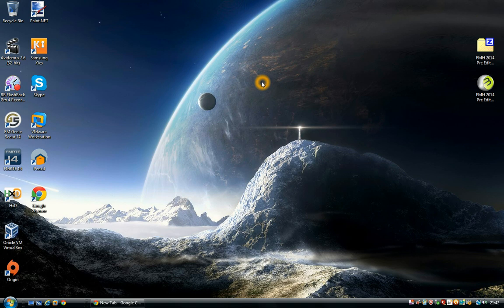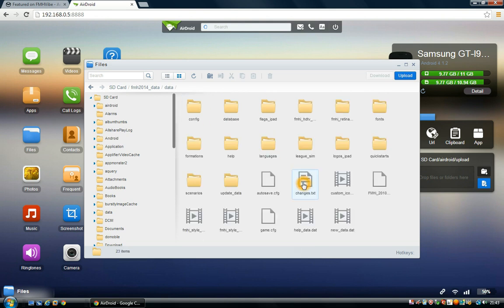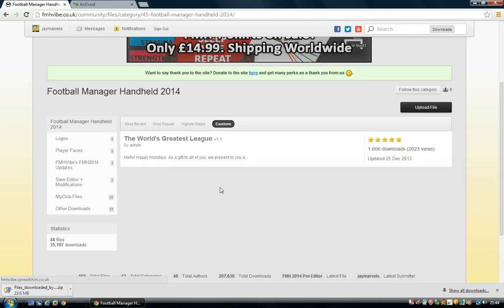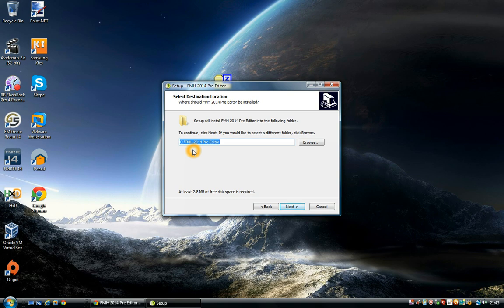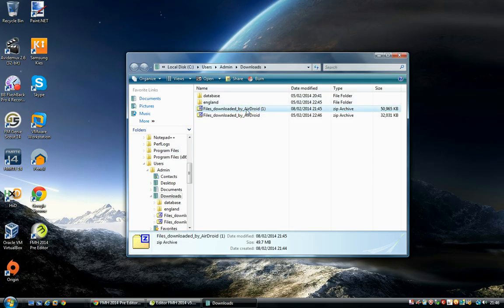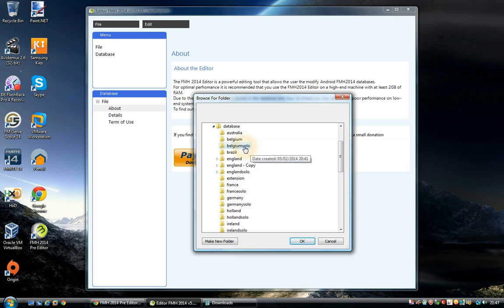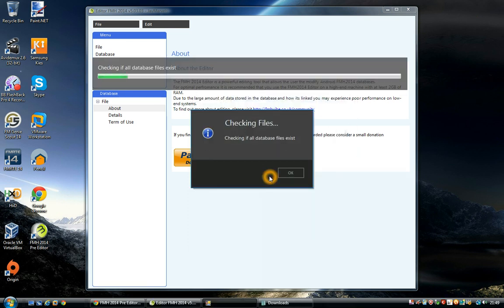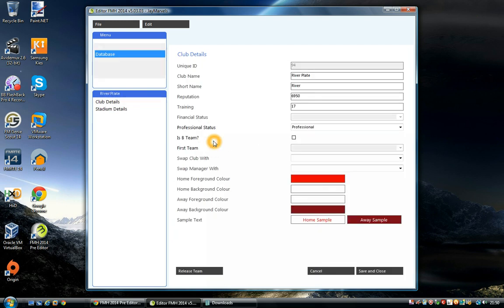JayMarvels - FMH14 Pre Editor Loading Tutorial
Simple video tutorial explaining how to get all the files and Pre Editor application to be able to edit FMH 14 base files.

Video information:
Game: Football Manager Handheld 2014

This video and the maker is supported by FMHVibe.